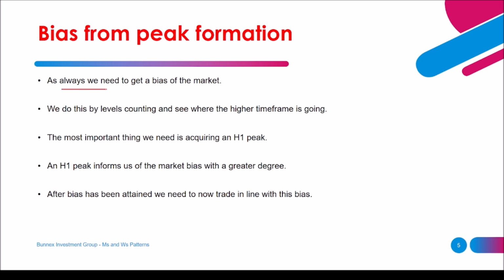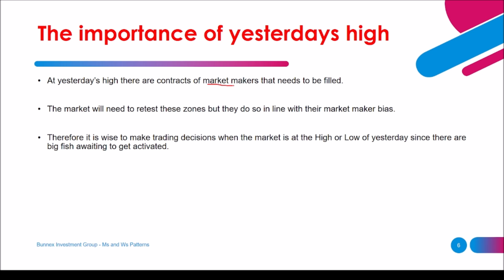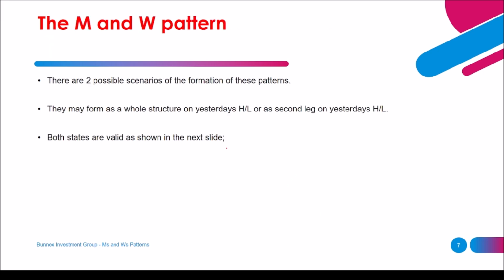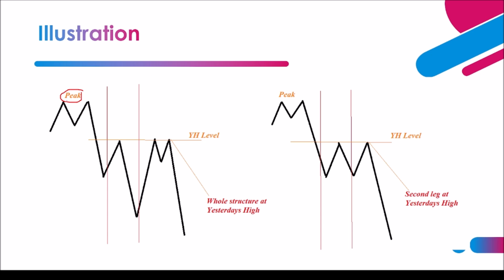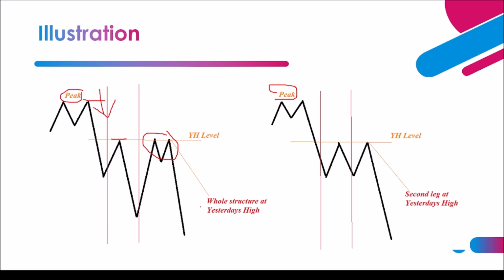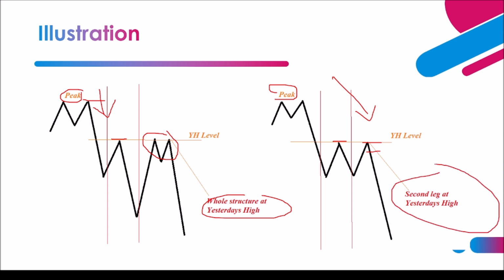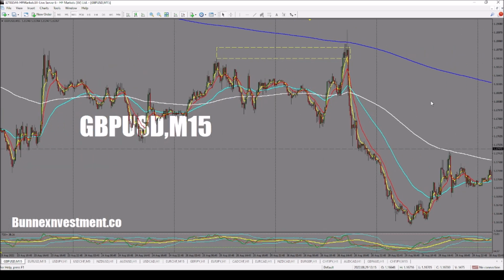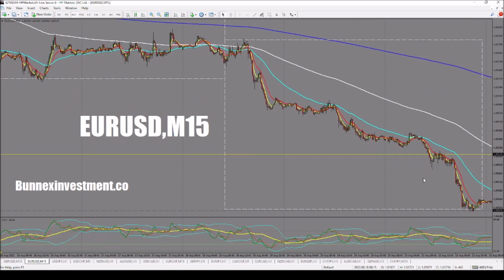This is just the HIGHEST WINRATE M and W Pattern Trading Strategy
In this video we talk about the best M and W trading strategy.